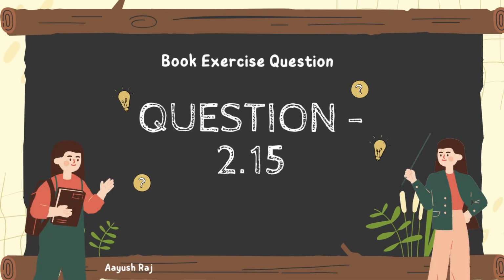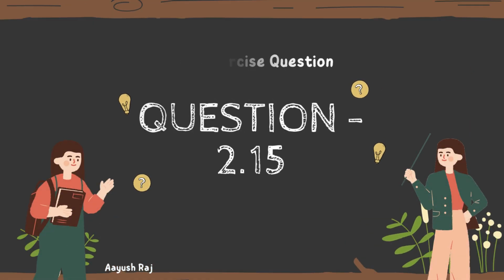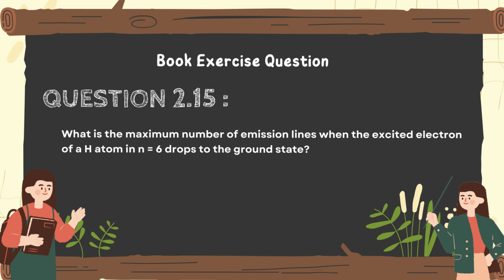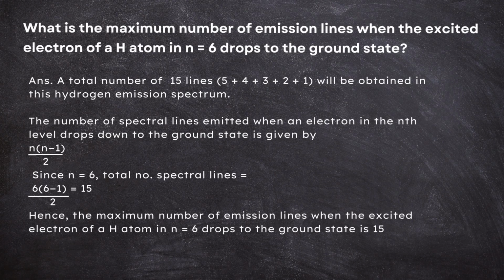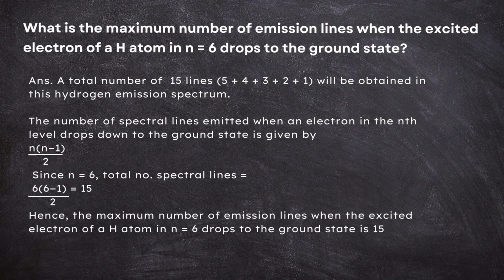Book Exercise Question 2.15 : Class 11th Chemistry | We Dared chemistry | Aayush Raj...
Welcome to our Question & Solution Series for Class 11 Chemistry! In this video, we dive into Question 2.15, where we explore proton and neutron calculations. This detailed explanation will help you master the concepts of atomic structure and enhance your problem-solving skills.

💬 Join the Conversation:
Have any questions or need further clarification? Drop your comments below, and we'll be happy to assist you!